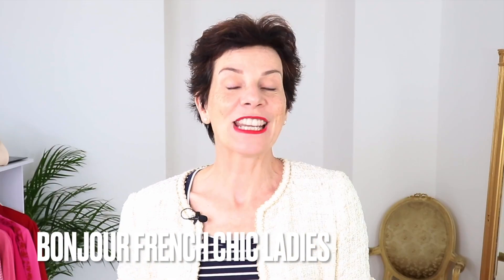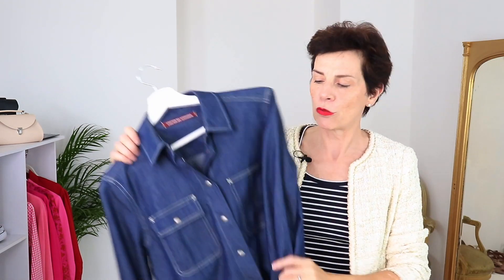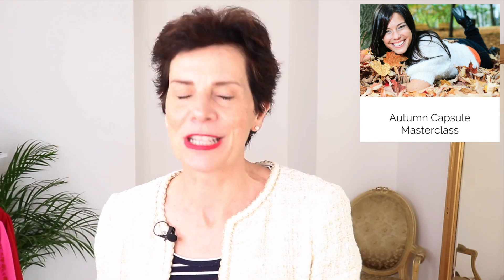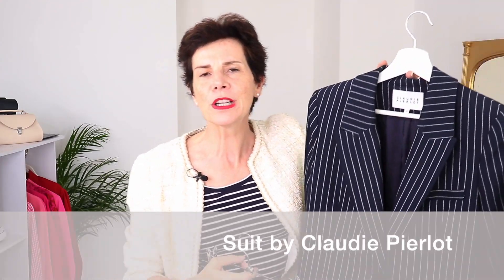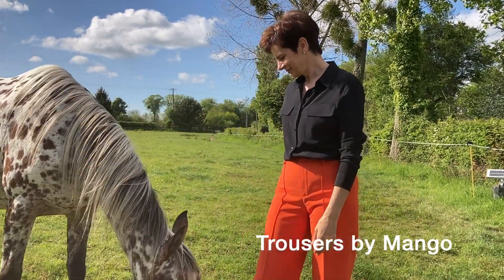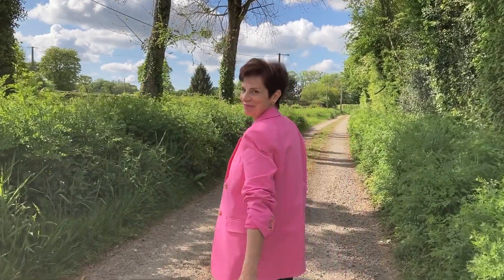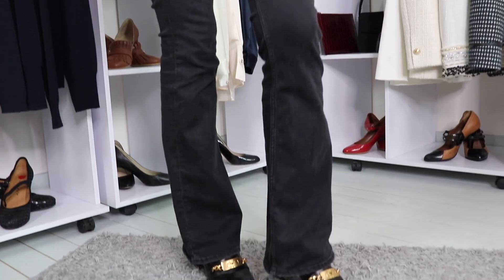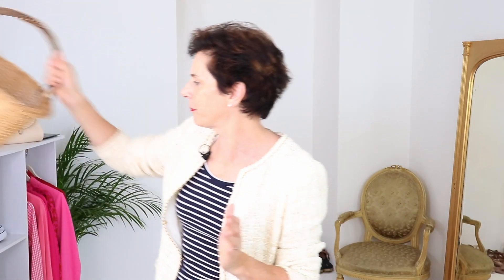The 10 Most Wearable Fall Trends 2022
In this video the 10 most wearable Fall trends for 2022 from right here in France. Help yourself look younger, fresher and more attractive and get a little French vibe by using the most wearable trends! I show you which trends to wear and show you some examples from my own wardrobe.

Contents of this video:
00:00 Intro
00:20 Trend 1
01:29 Trend 2
02:01 Trend 3
03:41 Trend 4
05:05 Trend 5
07:14 Trend 6
09:45 Trend 7
10:40 Trend 8
11:39 Trend 9
12:39 Trend 10

LINKS To Items Mentioned (or Similar)
Striped Tee

Champagne Chanel-Style Jacket (high end)
Denim Shirt
Biker Jacket
Red Pants
Pinstripe Jacket
Pinstripe Pants
Green Cardigan
Pink Jacket
Leopard Bag (high end)

🇫🇷Bonjour, I am Marie-Anne Lecoeur a fully trained personal stylist and member of The Federation of Image Professionals. I have written two best selling Amazon books on style and I want to help you become the woman you want to be by helping you find your style and boost your confidence.